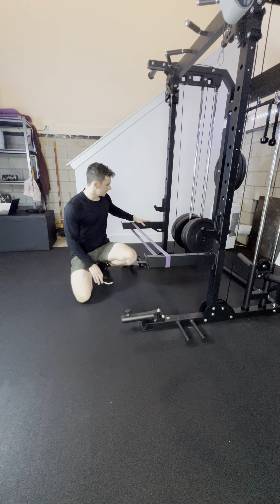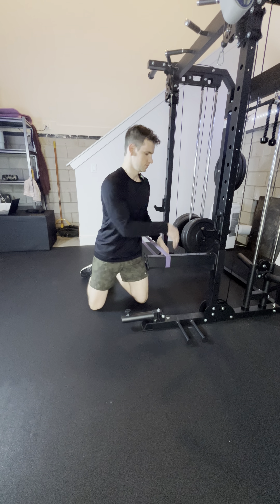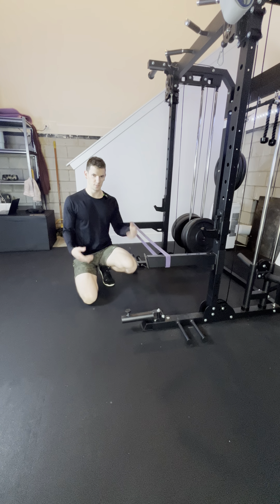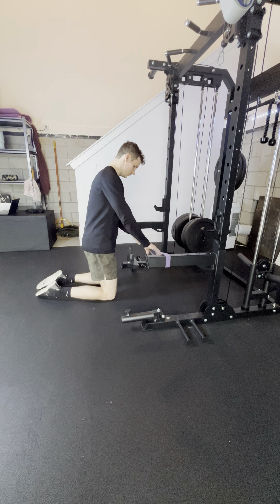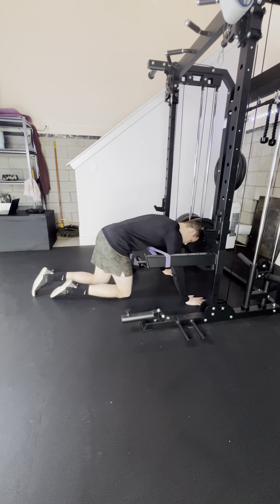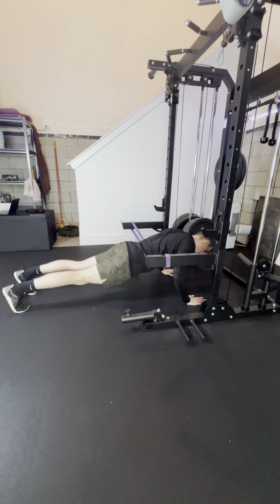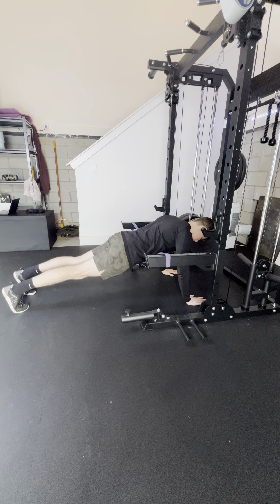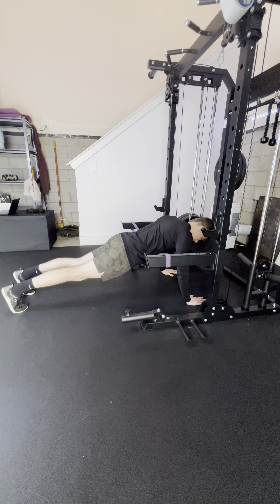Band Assisted Push Up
-note where you put the catches so you can keep it consistent every time
-place band at the lower part of your chest
-hands a little wider than shoulder width or what is comfortable for you
-keep core braced and straight line from shoulder to knee/ankle throughout the exercise
-use your chest